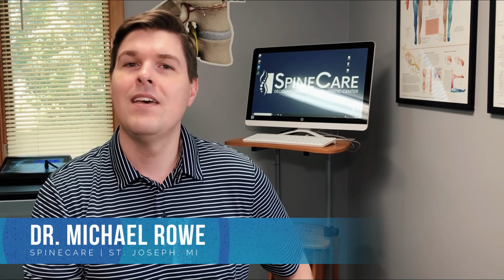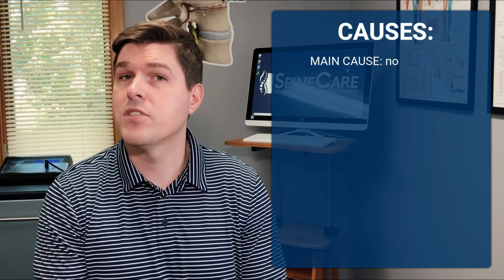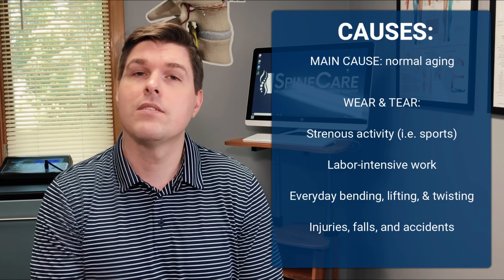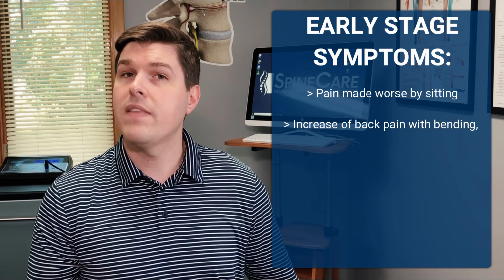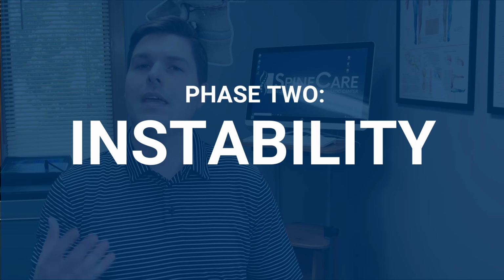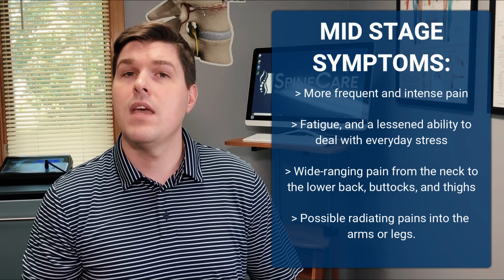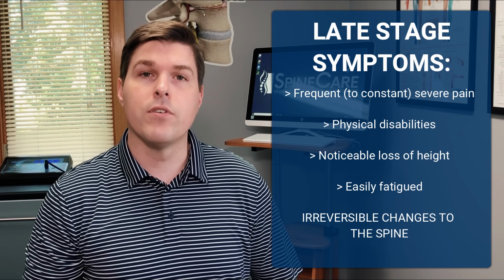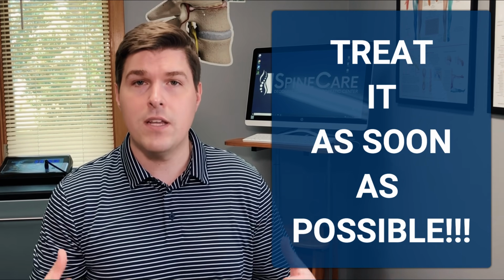What is DEGENERATIVE DISC DISEASE? | How to Treat It WITHOUT SURGERY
In this straightforward video, Dr. Rowe goes helps answer what is degenerative disc disease (including its symptoms, causes, and progression).

Also, he gives conservative treatment options that may help give quick neck and back pain relief.

Watch now and take one step towards better health!

St. Joseph MI chiropractor

Your local St. Joseph | Benton Harbor | Stevensville MI chiropractor